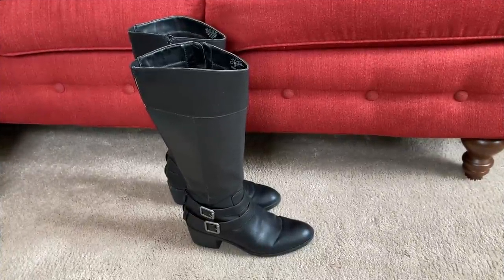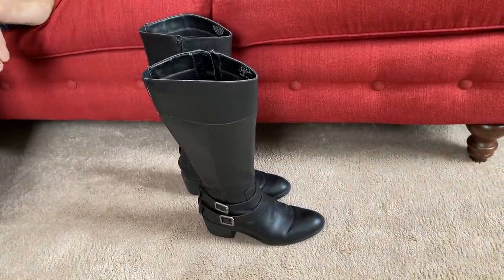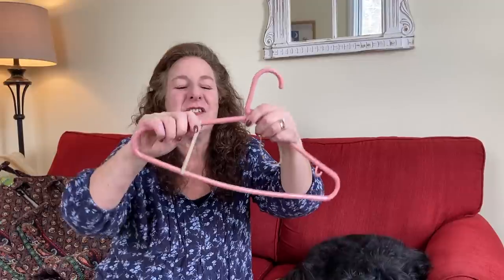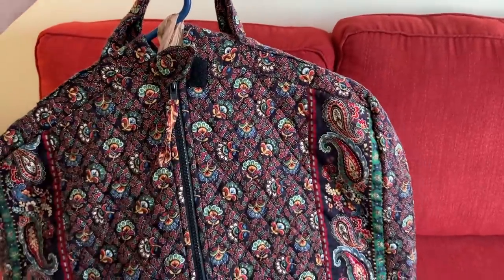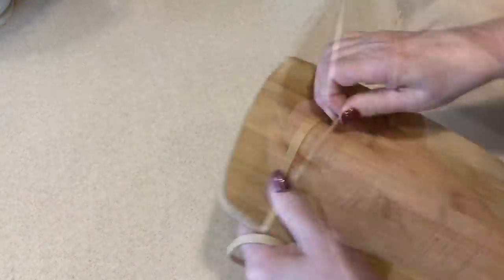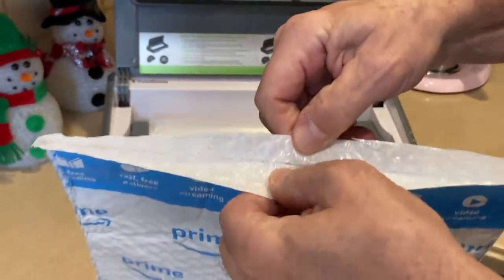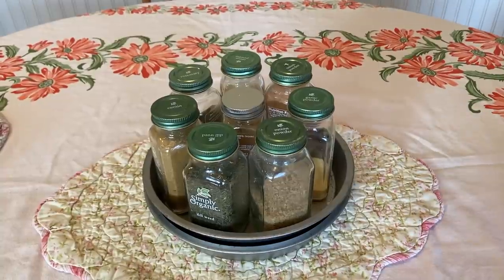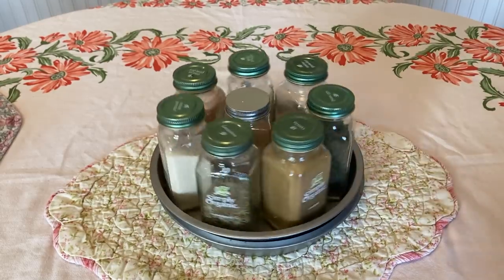10 Super Easy Frugal Tips To Save Money, Repurpose, and Get It For Free!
Save Money! Frugal Living! Learn 10 Easy Ways to save your money, repurpose common items, and get things for free! Money saving hints and tips! Early retirement debt free couple shows you how you can have an abundant and full life with less money! Living a debt free life is possible by simple budgeting and not over spending! Debt free living is within reach!
**EDIT!!** ALWAYS CLEAN YOUR FOODSAVER AFTER SEALING ANYTHING!!!**